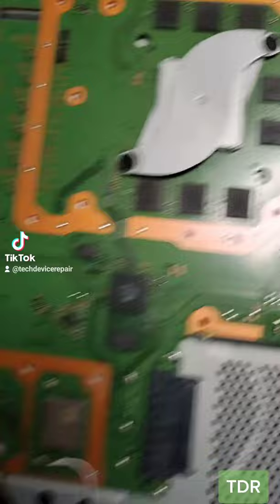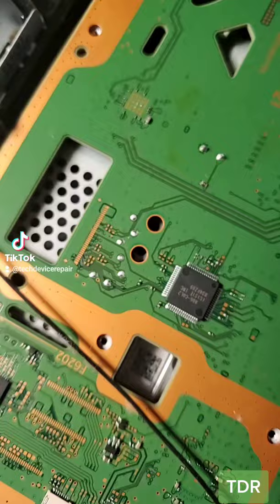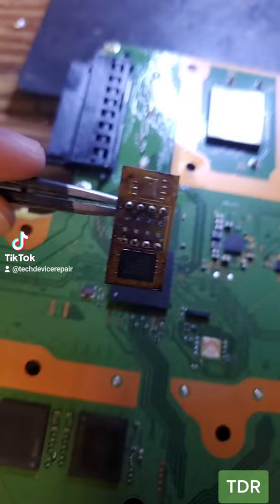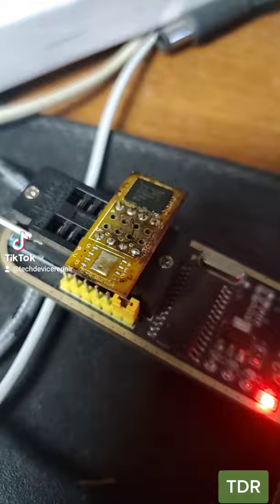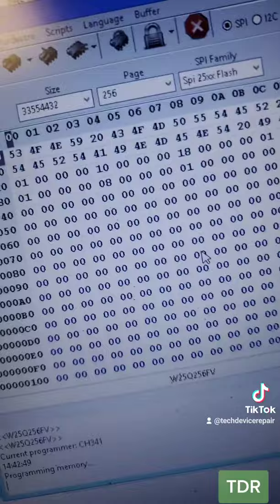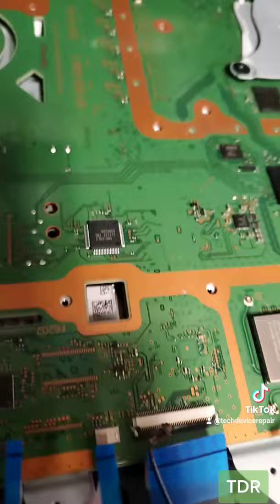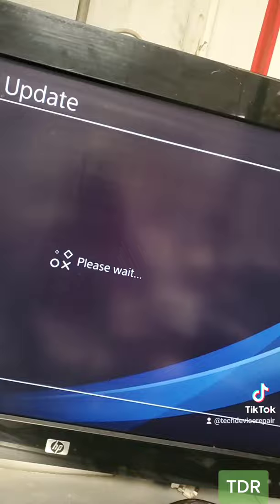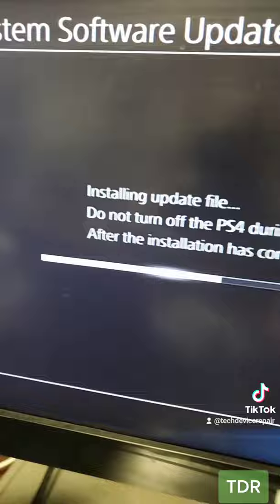Rare PS4 Pro repair. SU 37553-3 error code.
The firmware chip does get corrupted. IO issues.